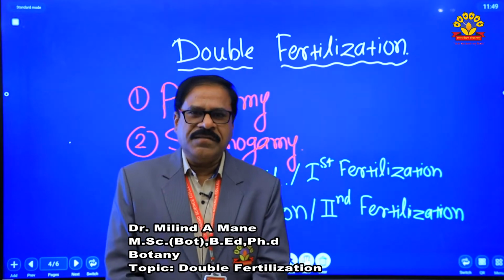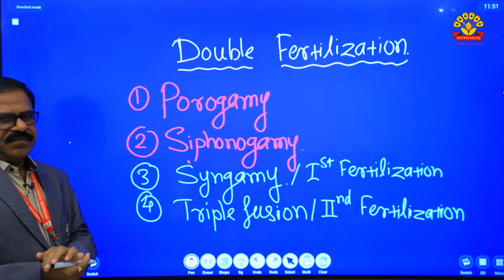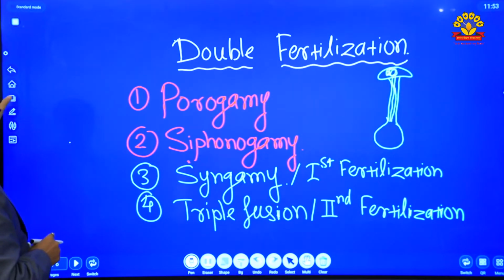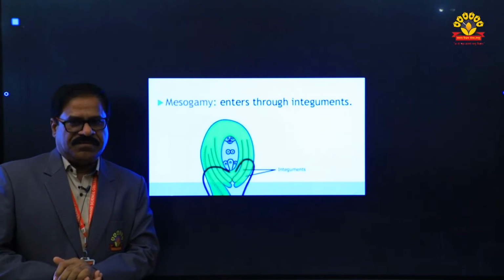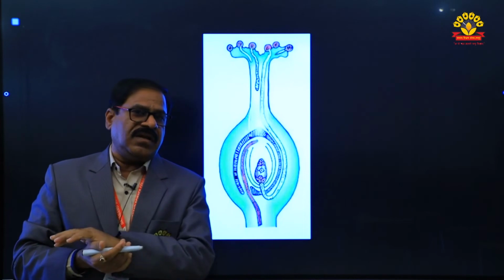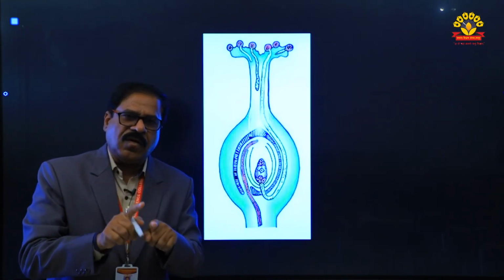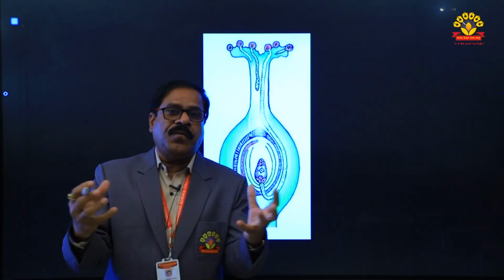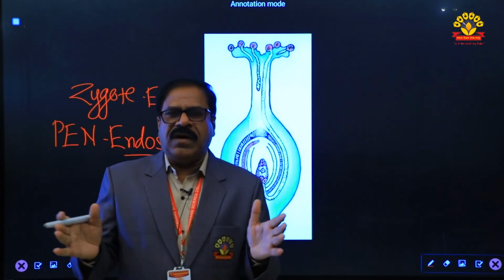Double Fertilization | NEET Demo Class | Botany | Prof.(Dr.) M.A. Mane | DSCL